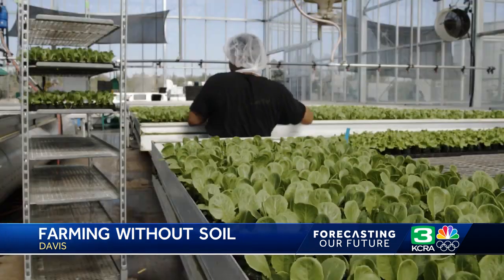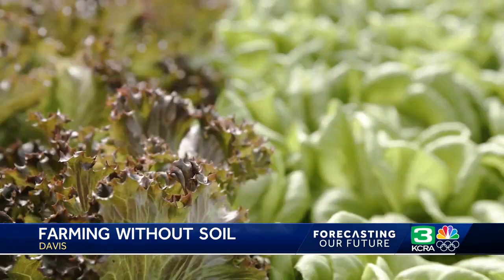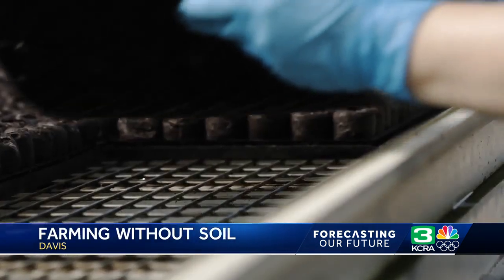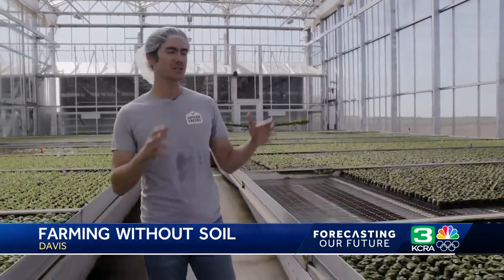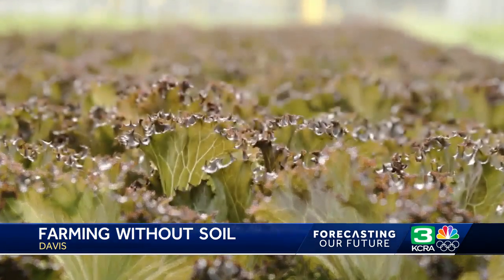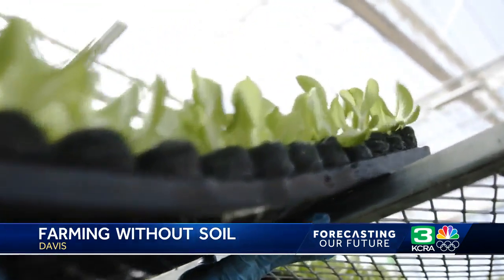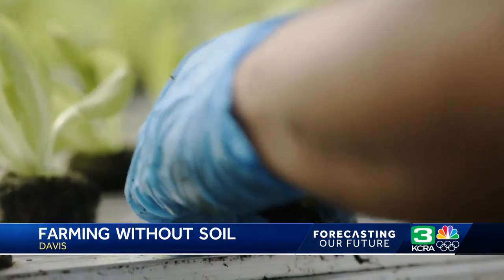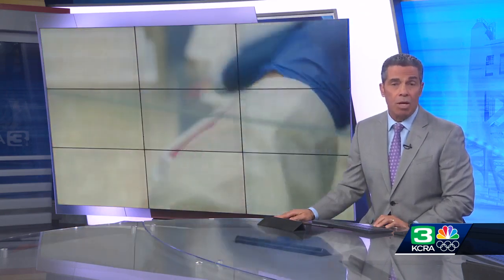Future of food: Davis company farms without using soil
Davis company is farming without using soil. What to know about Gotham Greens